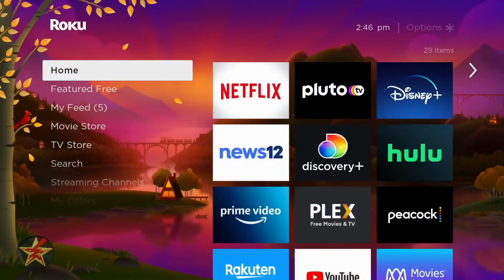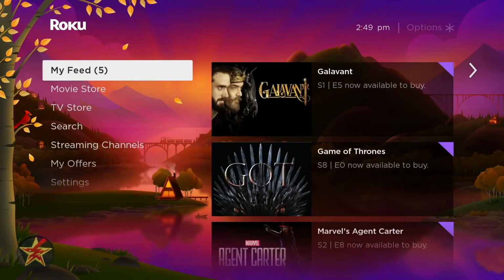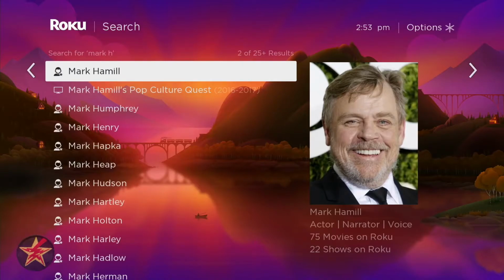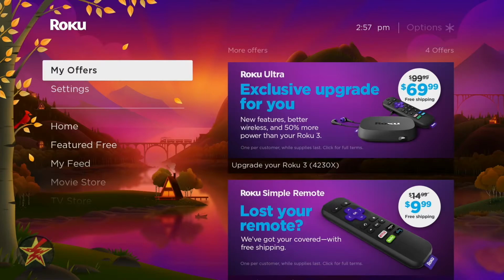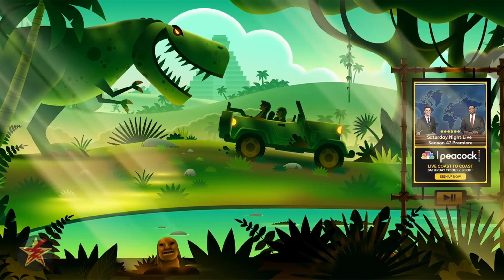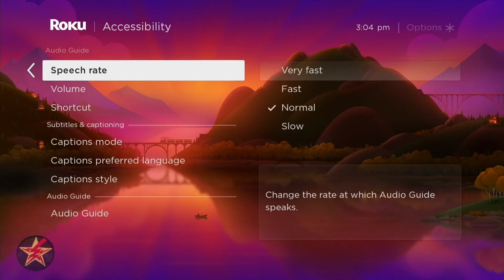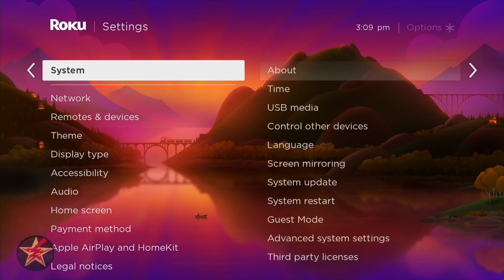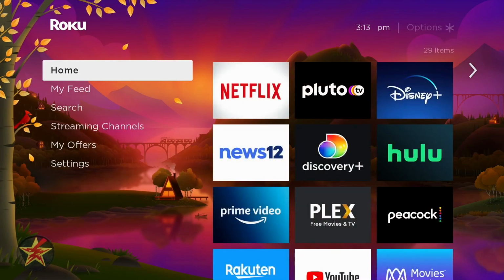Roku Ultra User Interface Walkthrough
Picking a streaming device up so you can watch Netflix, Hulu, ect. is all well and good but what if the user interface is trash?  This video will cover the user interface for the Roku Ultra.  This way you can figure out for yourself if the user interface works for you.